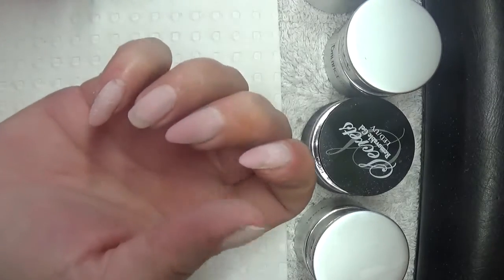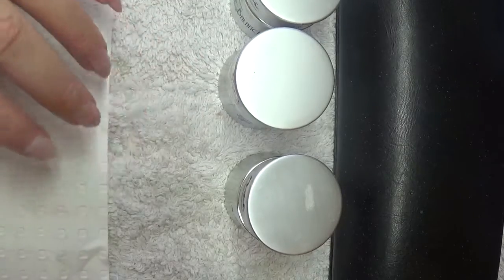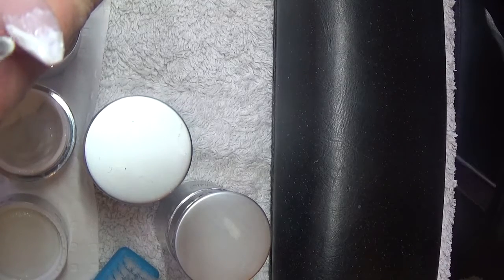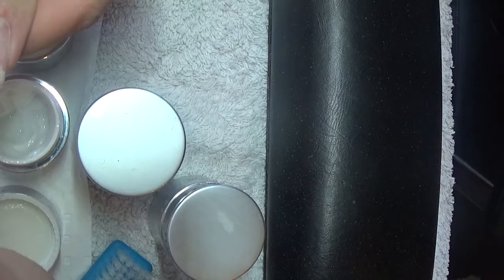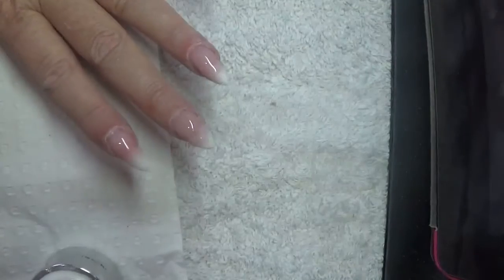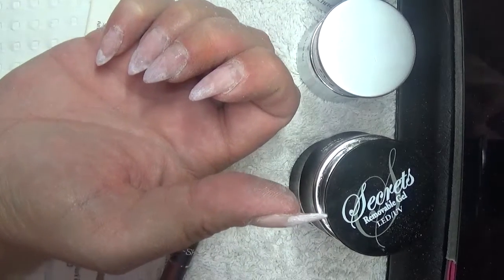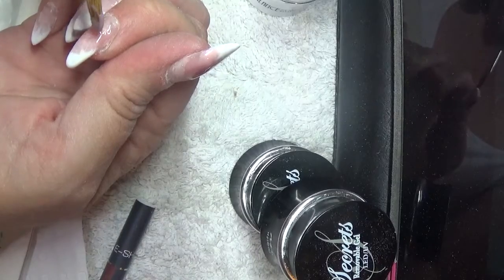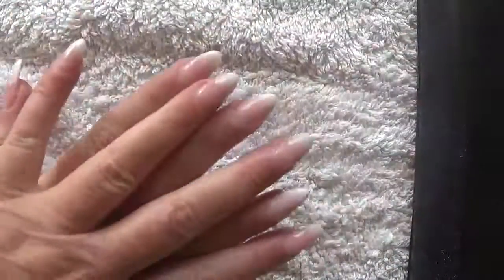My Birthday set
This my first go at baby boomers which I wore for my birthday and I loved them.  I hope you all enjoy this and Until next time keep safe, Love, Mwah and Peace, Bye for now.